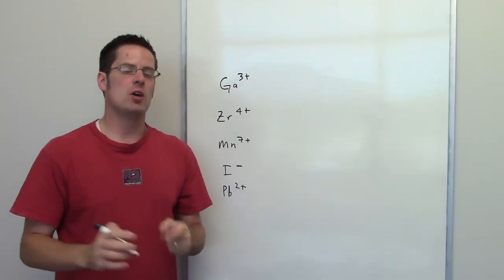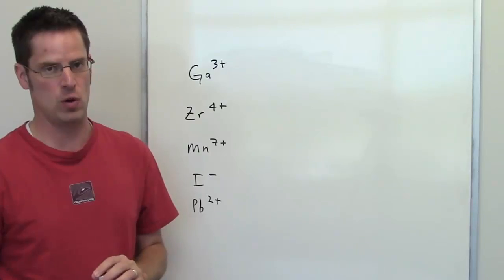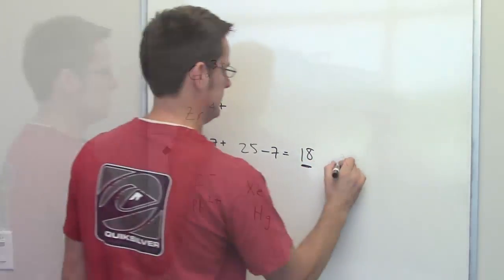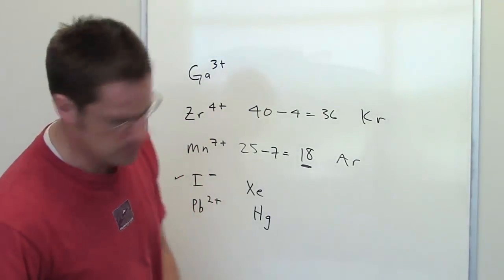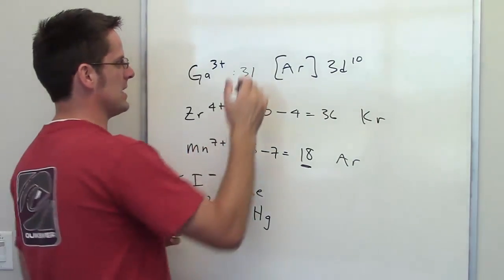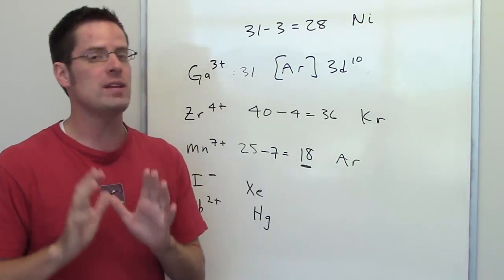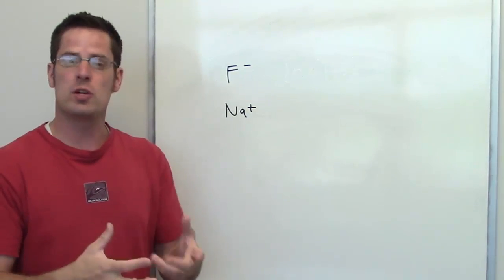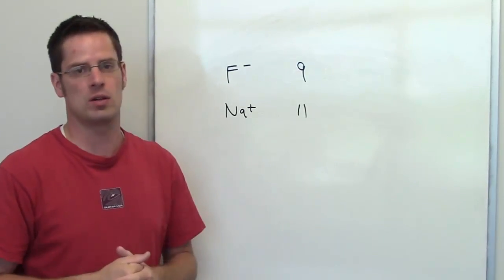Chapter 7 - Periodic Properties of the Elements: Part 8 of 11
In this video I’ll answer some questions requiring us to identify neutral elements that are isoelectronic with a few different ions. I’ll also explain which ion is larger: F- or Na+.